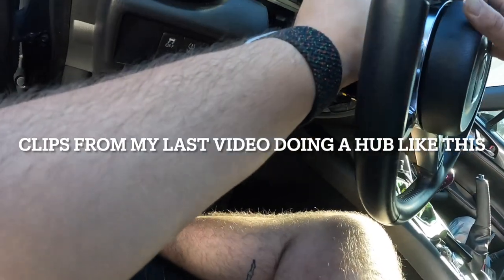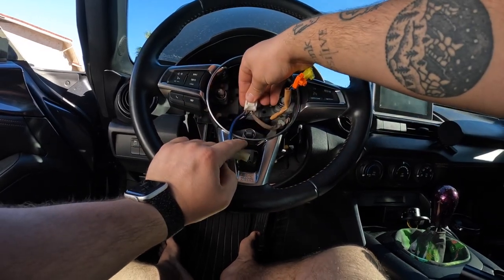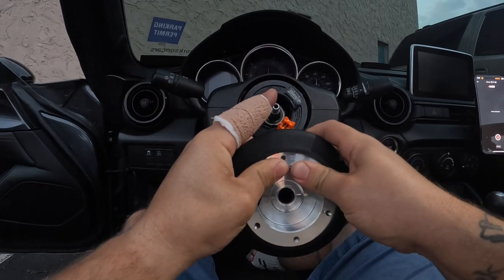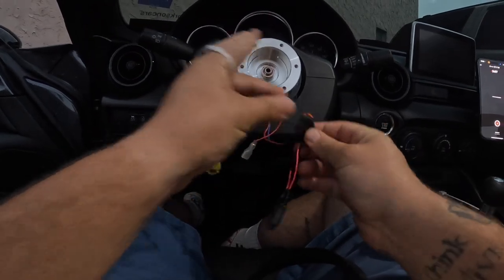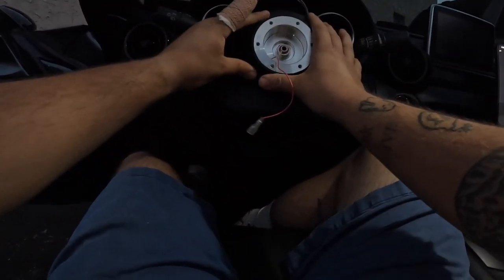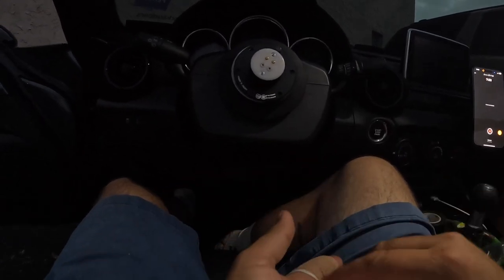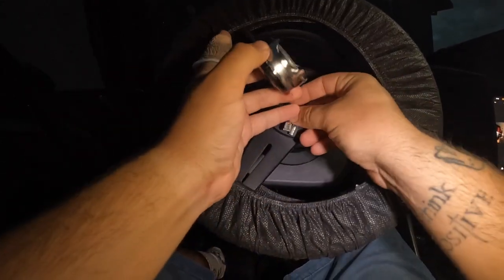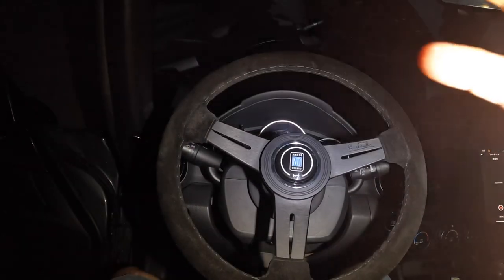works bell everything for my 2016 nd miata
ig kyleworksoncars